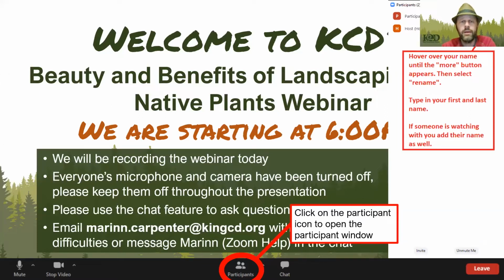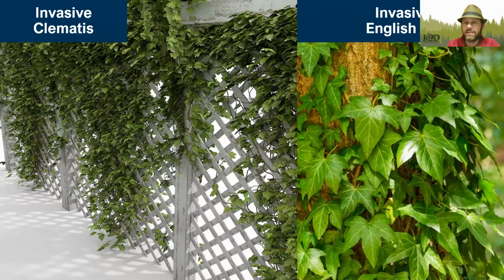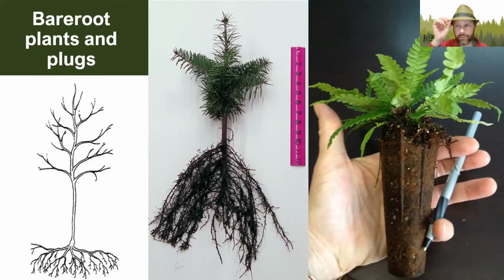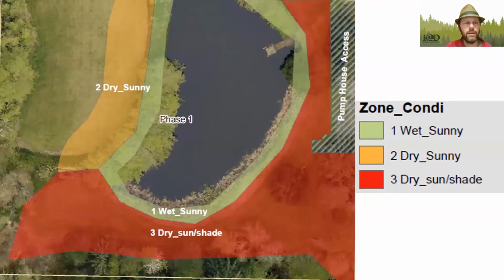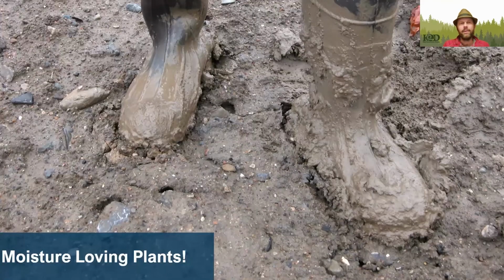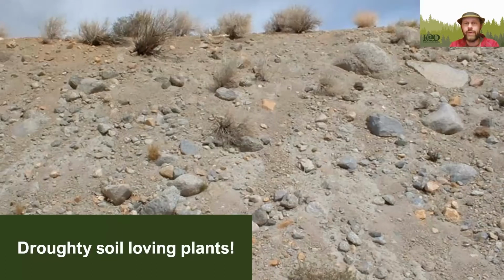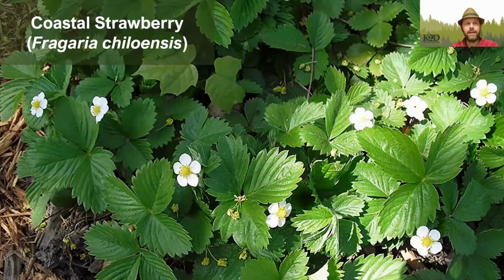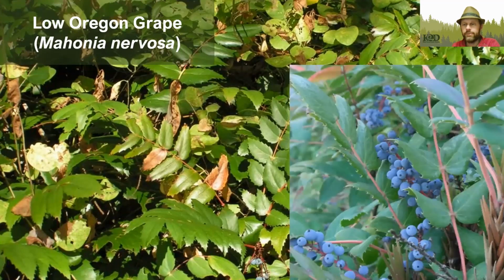Beauty and Benefits of Landscaping with Native Plants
November 2021 Webinar Recording

Jacobus Saperstein, native plant expert, covers the countless benefits that native plants provide for landscape aesthetics, wildlife habitat, water quality and more! Get advice on the best ways to reduce plant mortality, save money and improve your landscape's overall health and happiness.